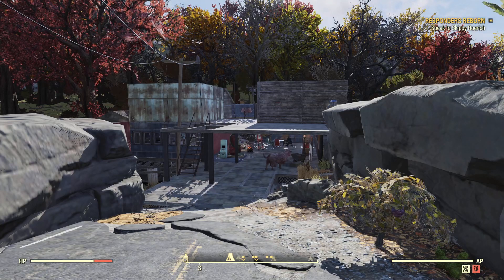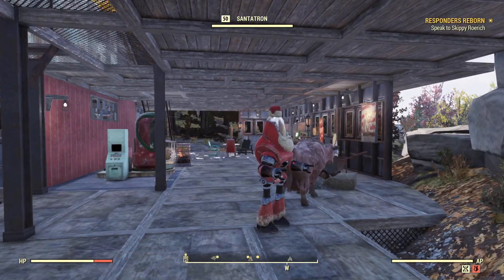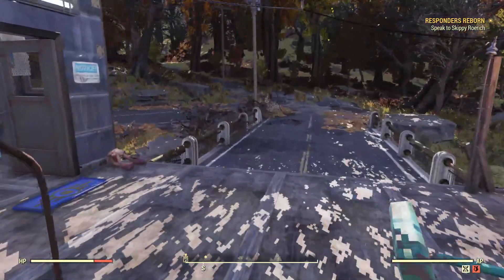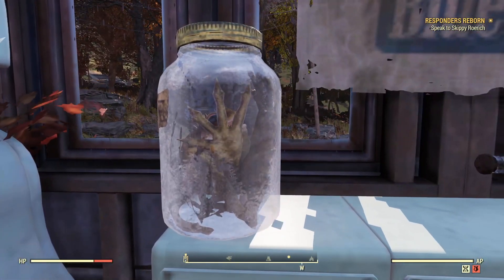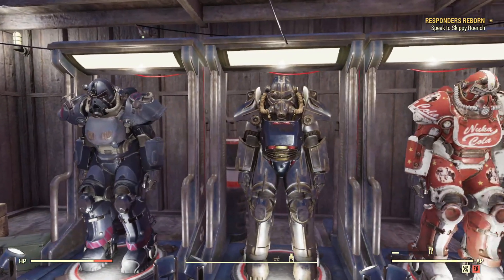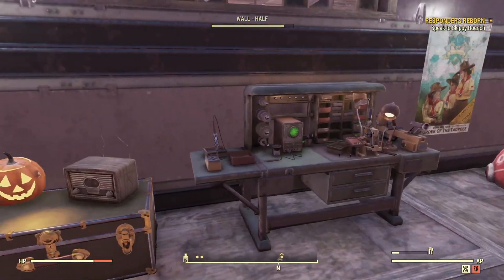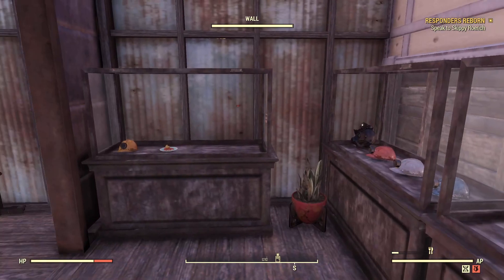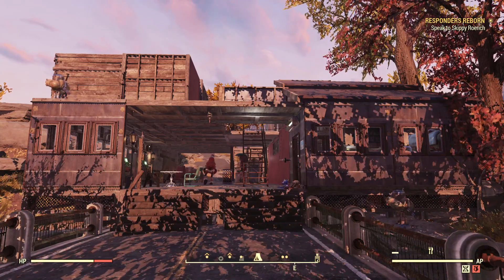My main base in Fallout 76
Sorry for the laggy video in this one, obs refuses to work fully on my system some time